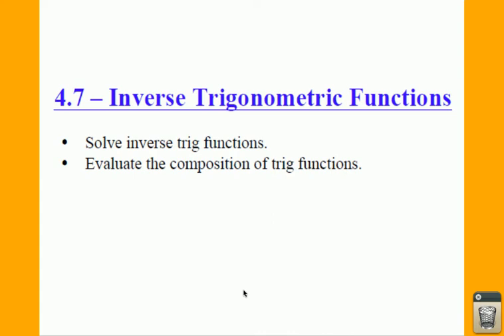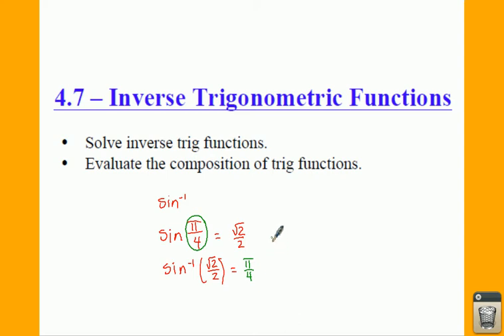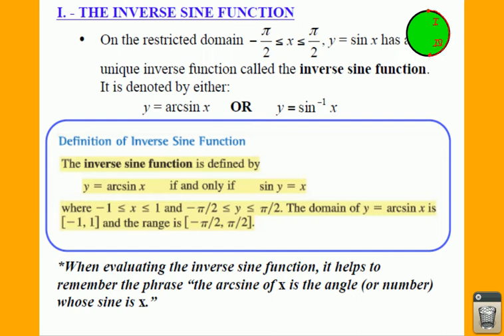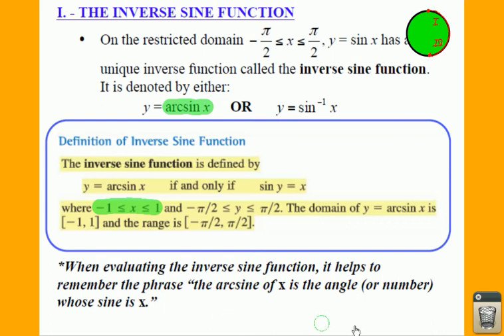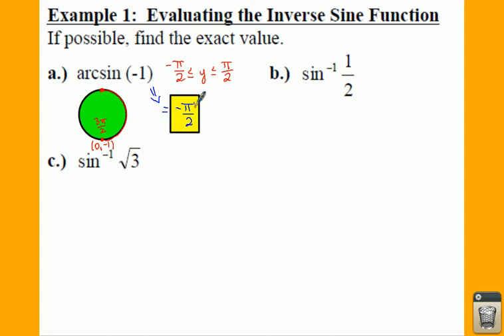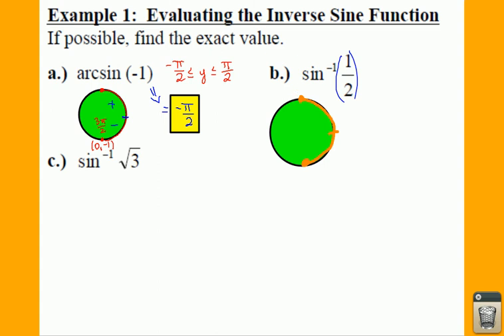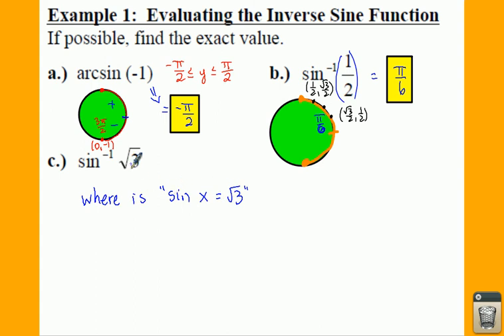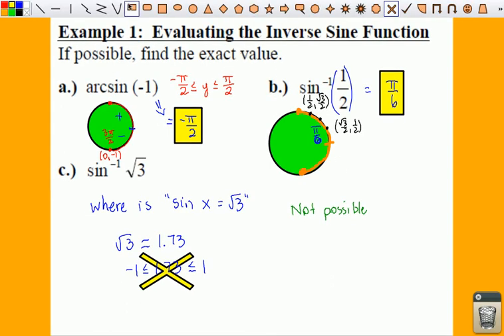PC: 4.7 Notes: Ex1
Lesson 4.7 shows how to solve the inverse of a trigonometric function.  Example 1 is an example of an inverse sine function.  Remember, it is ONLY defined for -pi/2 to pi/2.